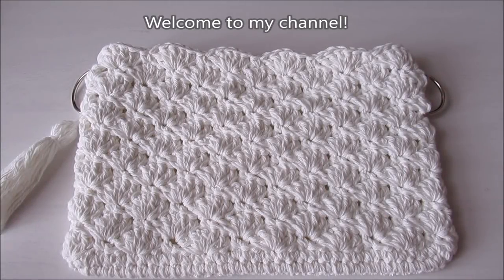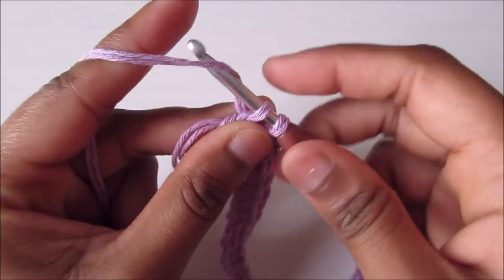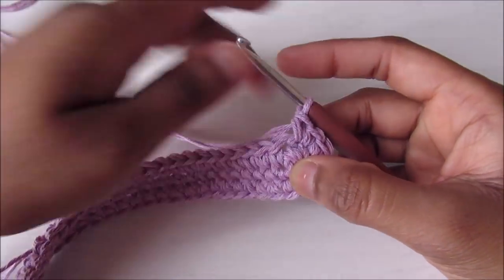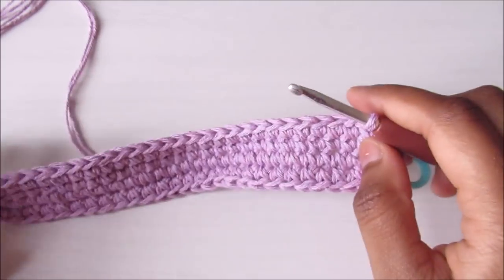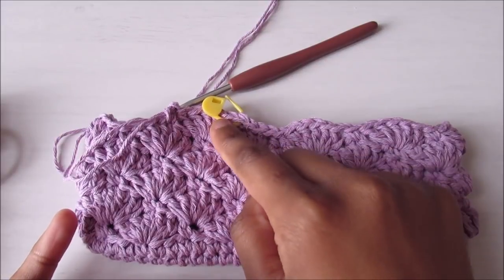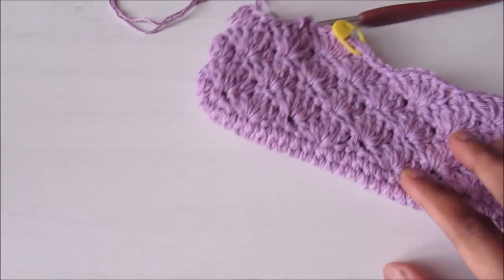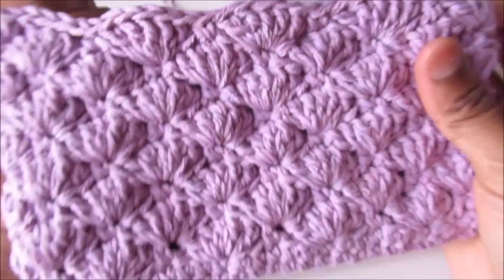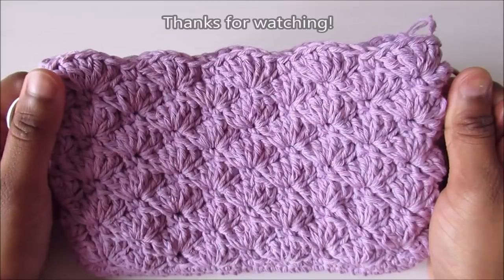Crochet Shell Stitch Clutch Bag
I have used 2 strands of 5 ply cotton yarn and a 4 mm hook, but any yarn and hook size would work.

The size of big one is: 22.0cm x 14.5 cm / 8.5 in x 5.5in
The size of small one is: 18.0 cm x 11.0 cm / 7.0 in x 4.5 in

You can find the written pattern on my facebook page linked below.